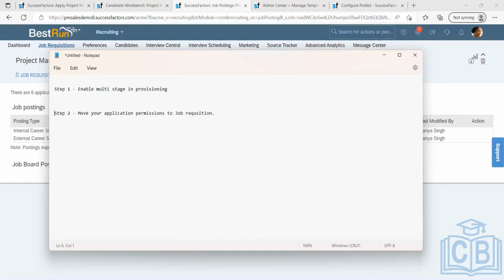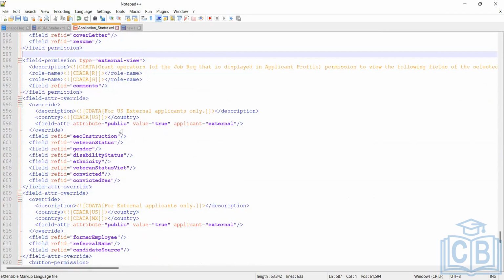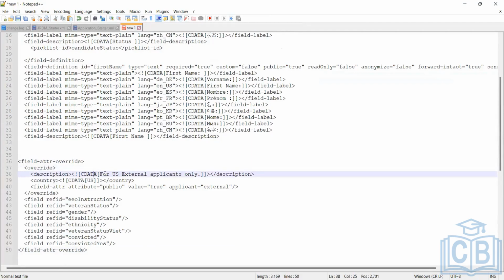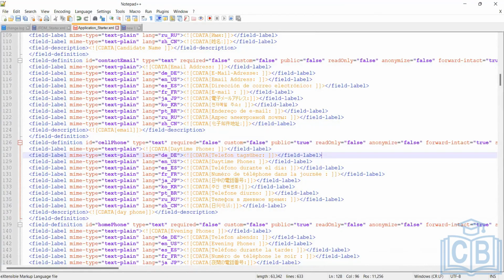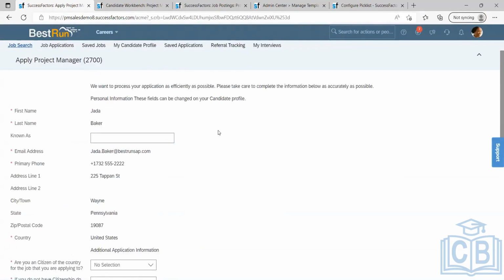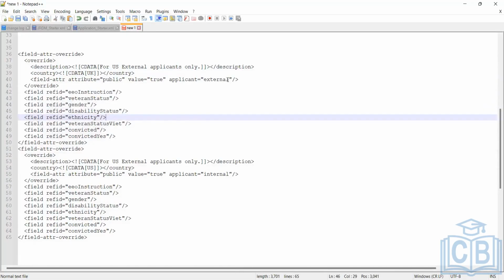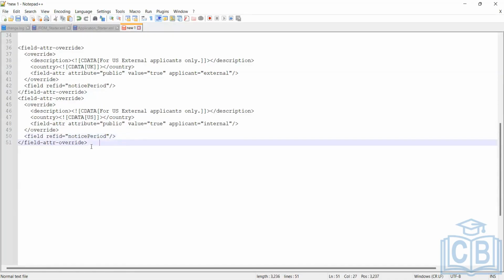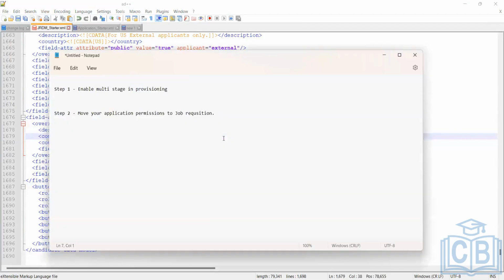Configure Single Stage & Multi Stage in SAP RCM | SAP RCM Tutorial | SAP RCM Training | CyberBrainer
🎯  Welcome to CyberBrainer, the place where you can learn SAP in real time!
 In this in-depth tutorial, we'll go over how to set up Single Stage and Multi Stage in SAP RCM (Recruiting and Candidate Management) 🛠️🎯.

 This is an important idea in the hiring process that explains how candidates move through each stage, whether it's a simple one-step process or a long, complicated multi-step workflow.

 📚 This Video Will Teach You:

What is Single Stage and Multi Stage in SAP RCM?
What are the benefits of multi-stage recruiting pipelines?
How do you set up each stage in the system?
How do you map candidate statuses to pipeline stages?
How do you understand stage transitions and rules?
How do you optimize hiring workflow using RCM stages?
 How do you avoid common setup errors?
How do you get expert tips from CyberBrainer to ace interviews?

 Why CyberBrainer?

Industry-Level Instructors 👨‍🏫
Resume + Job Support 📄
Hands-On SAP Scenarios 💻
Career-Boosting SAP Certifications 🎯

🌍 Go to cyberbrainer.com/ to find out more.  to stay up to date.

🔗 Join the full training to become an expert in SAP RCM. for more information.  Find out more about SAP modules at cyberbrainer.com

SAP RCM
Single Stage SAP
Multi Stage SAP
SAP RCM Configuration
SAP Recruiting
SAP Candidate Management
SAP SuccessFactors
SAP HCM
SAP Job Requisition
SAP Hiring Workflow
SAP Functional Training
CyberBrainer SAP
Learn SAP Online
SAP RCM Training
SAP Templates
SAP Candidate Status
SAP Status Mapping
SAP Workflow Setup
SAP Interview Process
SAP Business Rules
SAP RCM Module
SAP HRMS
SAP Access Control
SAP Job Workflow
SAP Email Notifications